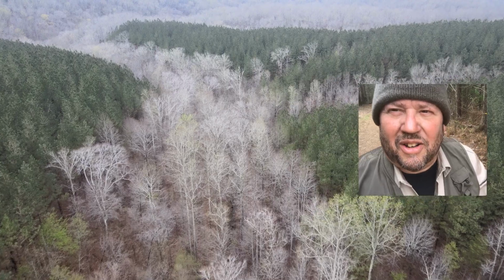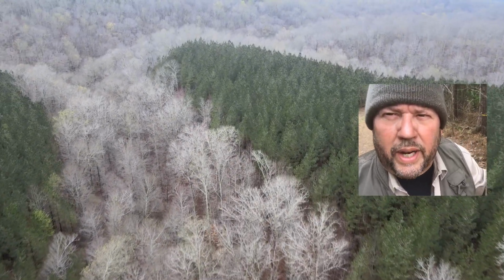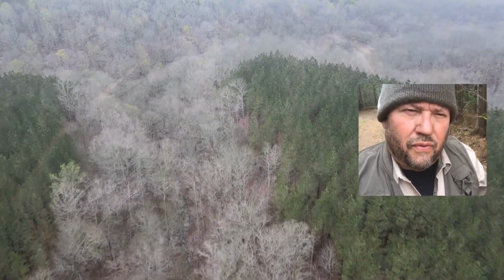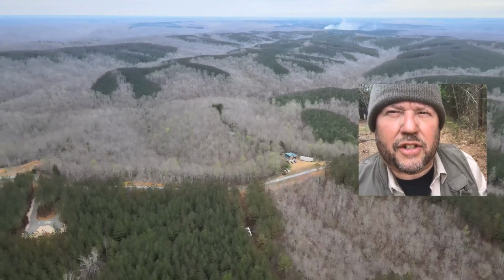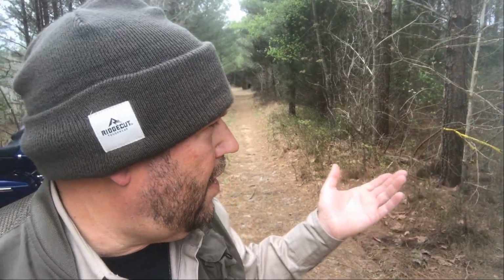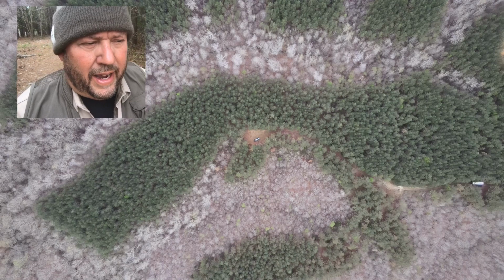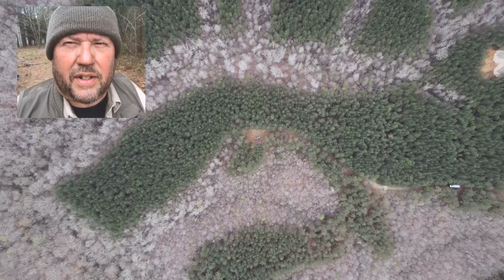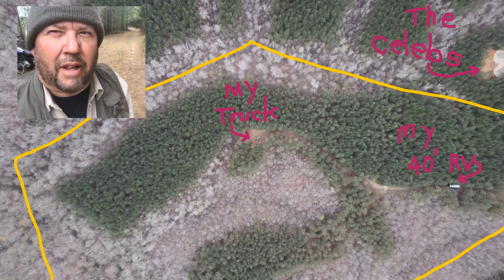How I purchased Middle Tennessee RV Land (part 1) | What I paid per acre to Tennessee Land & Lakes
In this video, comettroy takes the viewer through his experience purchasing land from Tennessee Land & Lakes near Linden, TN at the end of 2021. He begins the video with history of the area with footage from his DJI Mavic Air 2 drone. Tennessee Land and Lakes sales and marketing process is covered as well as Comet Troy's intimate thoughts as he participated in their very unique real estate sales and marketing process as a customer. He makes sure he dots his i's and crosses his T's by speaking with Linden, TN mayor Wess Ward. Finally, he shares the size of the lot(s) in acreage he bought and what he paid for them in US dollars.

* Note: Comet Troy and/or Linden Camp does not receive commissions or compensation from Tennessee Land and Lakes for this video.

This video is one of many in a multi-part series on how to build a RV park. Follow Comet Troy as he faces the trial and tribulations on how to build a RV campground amongst the vast hardwoods and transplanted LobLolly Pines of Middle Tennessee.

Contents
00:00 Introduction
00:20 Overview
01:35 History going back to previous owners Weyerhaeuser Timber and MCB
04:06 Tennessee Land and Lakes buys, develops and subdivides 5300 acres
04:51 Linden Camp (Lot 24) prior to any land clearing or campground construction
06:00 Tennessee Land & Lakes targets Full Time RV's (Comet Troy) in their intense marketing campaign
08:25 The day of the Tennessee Land & Lakes RV land sale
13:11 Negotiating the purchase contact and sales contract
15:05 After sale - Buyers remorse and panic the next day
16:06 Going to Linden City Hall
18:17 Sitting down with Linden, TN mayor Wess Ward
20:26 Perry County Zoning reflection after meeting with mayor Ward
21:38 2021 Gold Rush... er Real Estate Rush
22:49 Comet Troy contemplates purchasing a second Tennessee RV parcel
23:02 Question of the Day - How much does an acre of land cost in Tennessee?
26:14 Conclusion

Comet Troy's TN Land/Lakes Contact, Gabi Lewis (Work Cell: Personal Cell: 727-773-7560). who in Troy's opinion is number 1 in customer service, a wealth of information and a great partner resource to have on your external team of experts!

Recommended Channels
Comet Troy began his content creator passion in 2022. Not really knowing where to focus, he decided to do the wrong thing an launch 3 channels at the same time!

Linden Camp's IT resource "Hef, The IT Guy", who helps Linden Camp with their automation, tech and IT needs

MORE ABOUT
CometTroy has been full-time RV'ing since 2016 in his 2007 40' DP (diesel pusher) Class A RV with his primary partner Panelopie, a Black Lab mix.

CometTroy bought 56 acres (a 35 acre and a 21 acre lots) of raw undeveloped Middle Tennessee Woodlands in Oct 2021 from Tennessee Land and Lakes. In the fall of 2021, he stayed in a nearby campground to sleep at night and planned improvements on the land during the day. This vlog captures his first off the grid camping experience in Middle Tennessee (just outside of Linden between Nashville and Memphis).

Where is CometTroy now?
He says he's always one step ahead of the law! Seriously though, as a full-time RV'er, Troy uses the Escapees at Home service to maintain a South Dakota domicile. His mailing address is in Texas and he's from Wisconsin.  During the summer, you'll likely find him roaming the state of Wisconsin, where he was born and raised. Spring and Fall on his new Tennessee property. And as far south as he can get to avoid snow and winter, which is usually along the Gulf of Mexico somewhere between Texas and Florida.